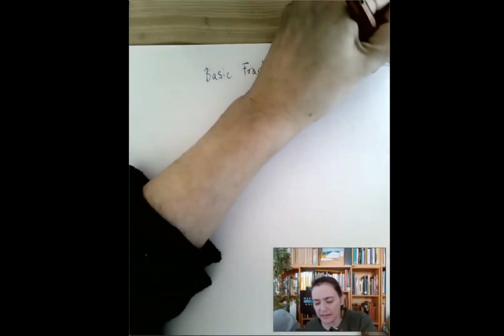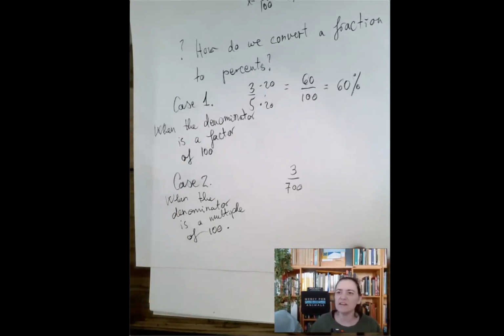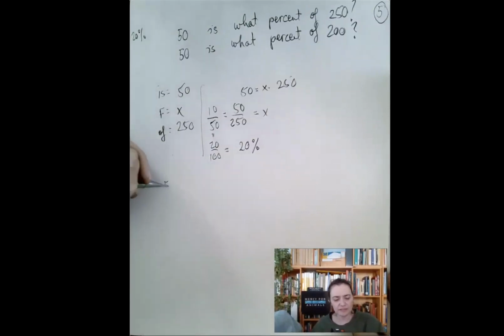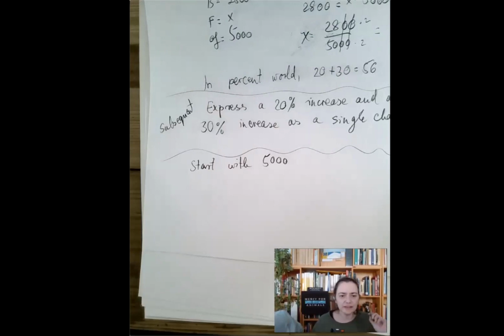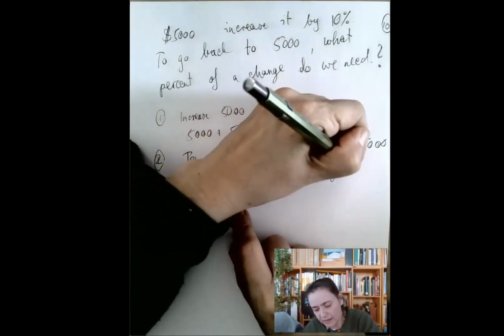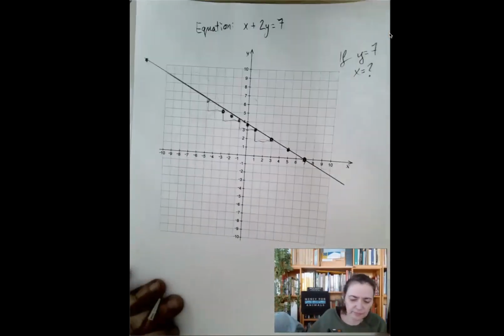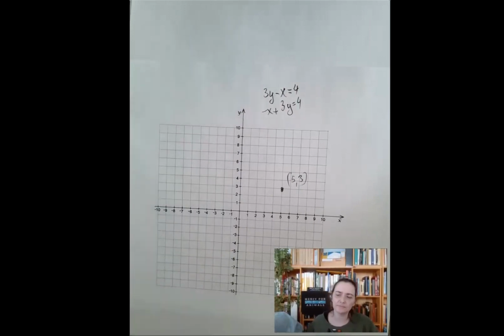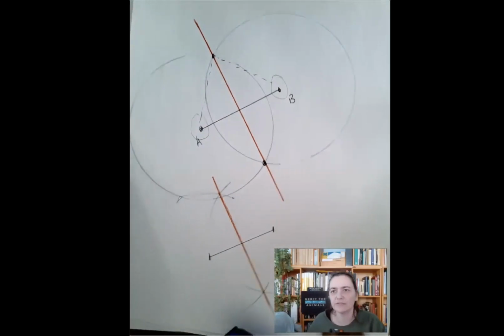Class 16 - Math 98 - Spring 2023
Basic Percent Problems, Graphing Lines, Introduction to Construction